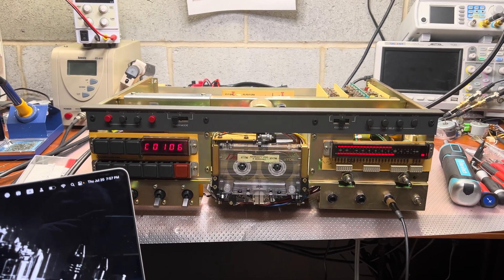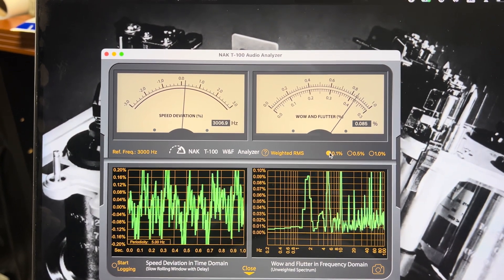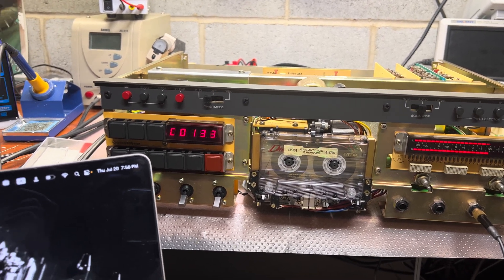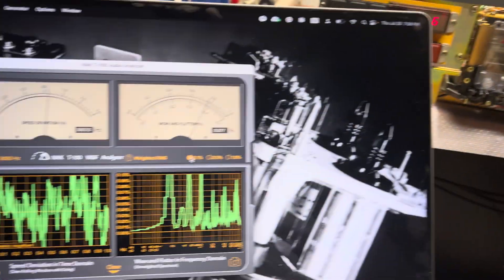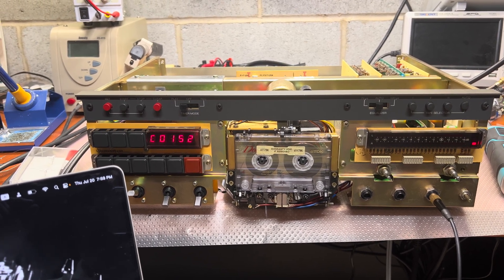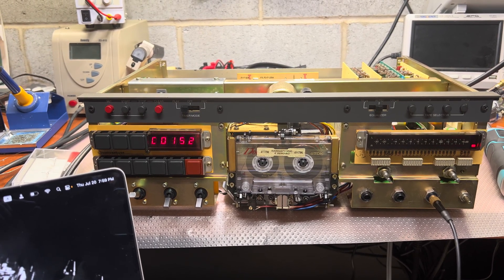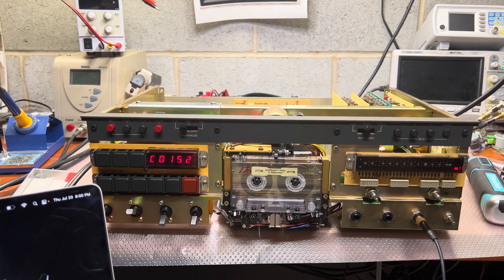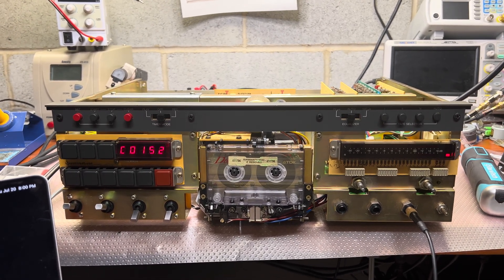Solved: Successfully Reduced W&F on Revox B710 from 0.21% to 0.07%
Our determination and deep understanding of the Revox B710 have resulted in a dramatic reduction in W&F (Wow and Flutter) from 0.21% to a remarkable 0.07%. This process wasn't simple and involved a careful analysis of this classic model and its nuances. By carefully selecting which components needed lubrication and identifying the root causes of the elevated W&F, we have considerably improved its performance. Watch and learn from our rigorous process and share the satisfaction of this hard-won achievement.